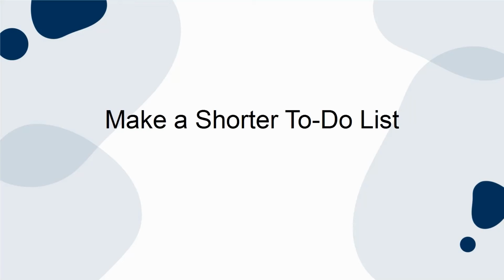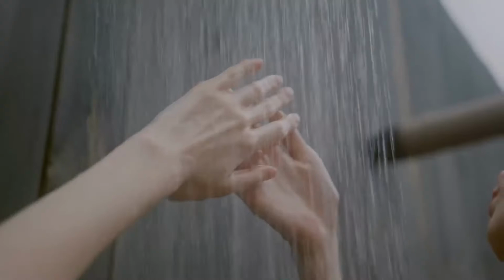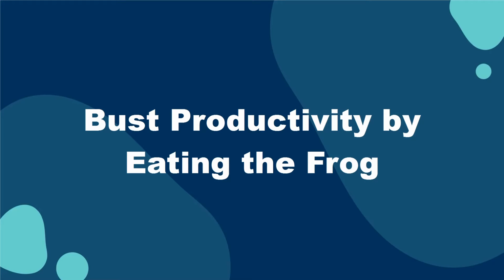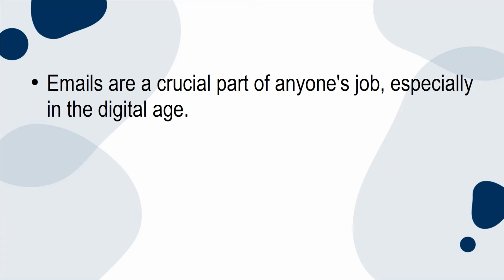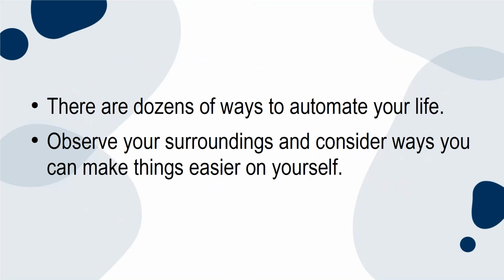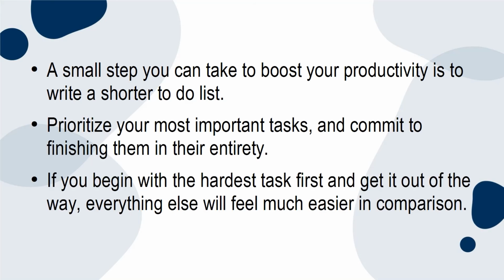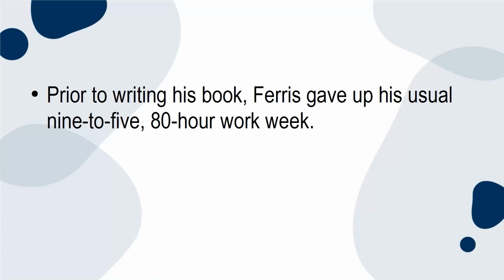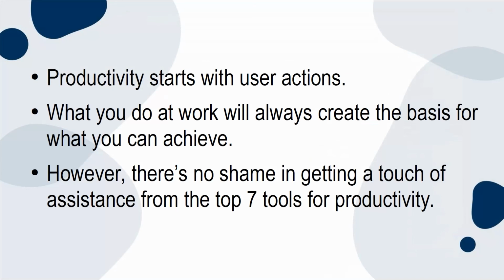Como você Candidato ao Poder Legislativo Deputado Federal Estadual Vereador pode ser mais produtivo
TRABALHE SEU DESENVOLVIMENTO PESSOAL, E AINDA, TREINE SEU INGLÊS E DESCUBRA:

Descubra Como você Candidato ao Poder Legislativo candidato(a) a deputado(a) estadual deputado(a) federal vereador(a) pode ser MUITO MAIS PRODUTIVO, no mundo de hoje, está se tornando cada vez mais difícil manter a produtividade, seja em uma tarefa de pré-campanha eleitoral, campanha de marketing político, trabalho ou apenas em hobbies pessoais. No trabalho e em casa, você enfrenta muitas distrações diferentes que podem dificultar a realização de todas as suas tarefas, principalmente as de pré-campanha para o Marketing Político Online.

Você provavelmente acaba trabalhando até tarde da noite ou é forçado a dedicar mais horas no fim de semana para concluir todos os seus projetos.

Isso pode fazer com que você se sinta esgotado. Com tudo acontecendo na pré-campanha até a eleição, no trabalho e em sua vida, permanecer produtivo pode parecer impossível com todas as distrações.

Certos medos e ansiedades também podem fazer com que você procrastine severamente, fazendo com que seu trabalho e sua saúde mental sofram tremendamente. Ao assistir este vídeo, você ganhará muito conhecimento que poderá usar a seu favor.

Etapas e técnicas simples que você pode implementar para fazer mais, mesmo que tenha pouco tempo.

Veja o que você vai descobrir neste vídeo exclusivo para você candidato(a) ao Poder Legislativo:

Como você pode se beneficiar da adoção de uma nova rotina para ajudá-lo a realizar mais.

Por que você precisa selecionar ferramentas de planejamento digital e não digital para ajudá-lo a permanecer nas tarefas e objetivos da pré-campanha até a Eleição.

Como reorientar seu corpo e mente para se concentrar e se bem sucedido da pré-campanha até a Eleição.

Como criar um calendário que tenha todas as suas tarefas e deveres que precisam ser concluídos principalmente durante sua pré-campanha até a eleição.

9 maneiras de melhorar seu gerenciamento de tempo e produtividade da Pré-Campanha até a Eleição.

E muito mais.

Observação Importante: O Youtube pode colocar legendas em Português e Inglês caso você prefira.

Conheça nossos Cursos, Livros e Guias de Marketing Político Home Office Saúde Mental e Concursos Públicos